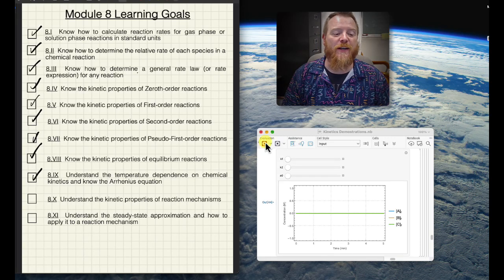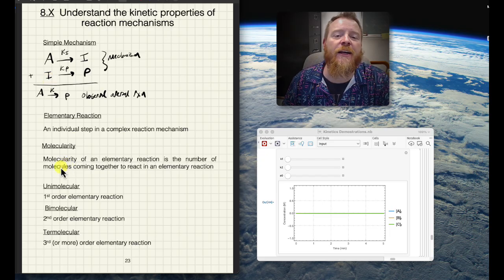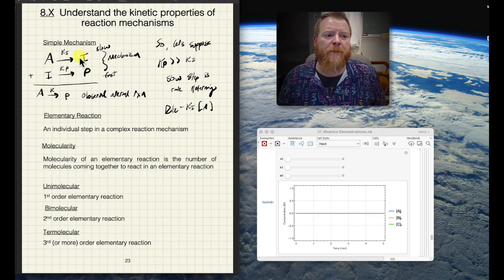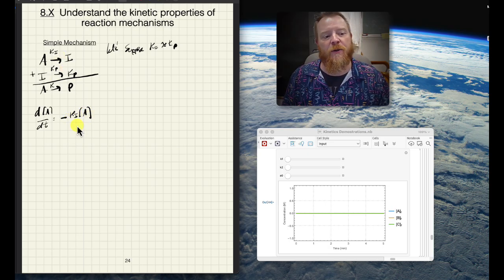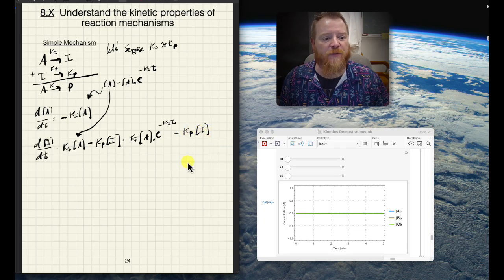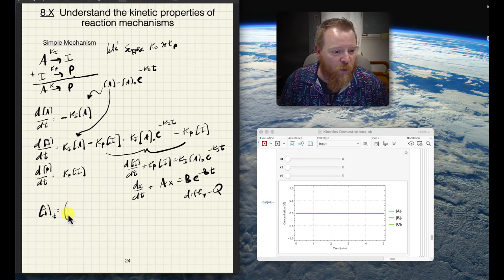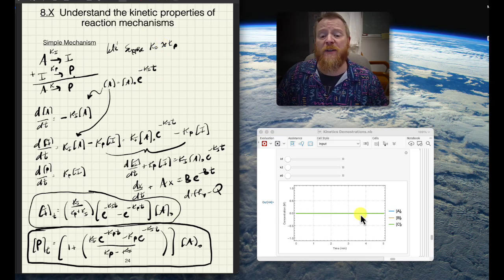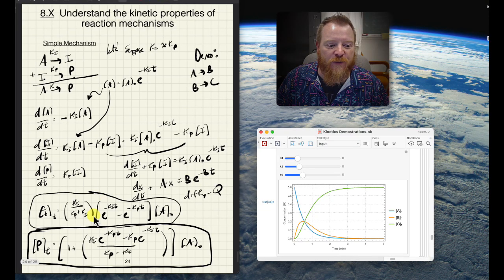CHEM 361 F25 8.X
Learning Goal:  Understand the kinetic properties of reaction mechanisms